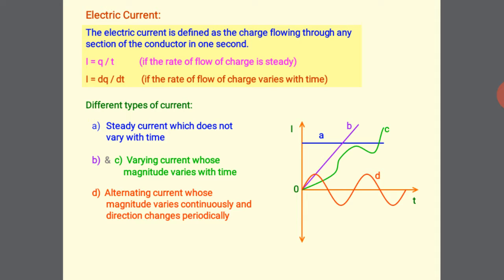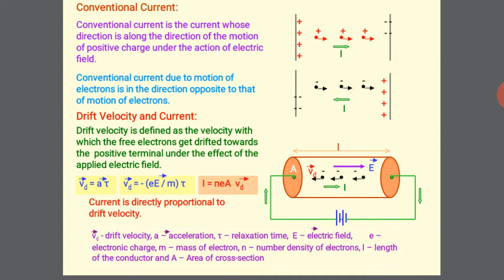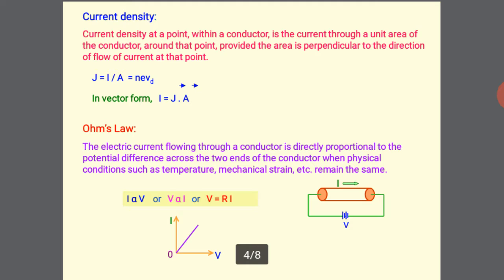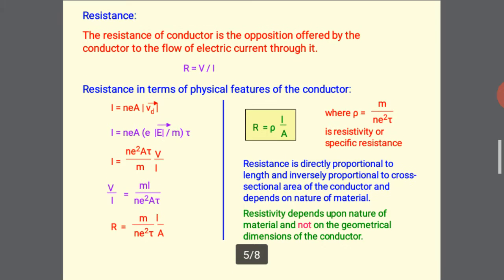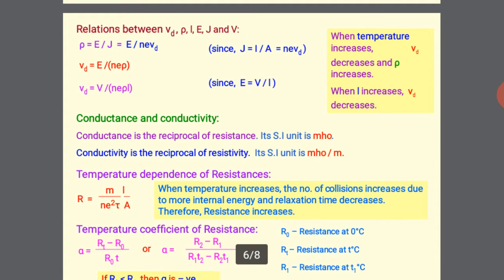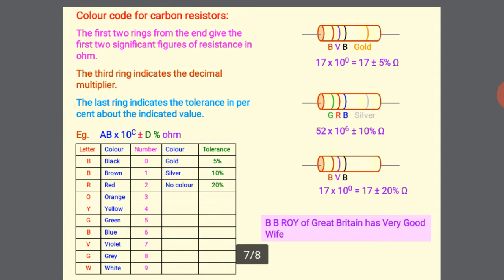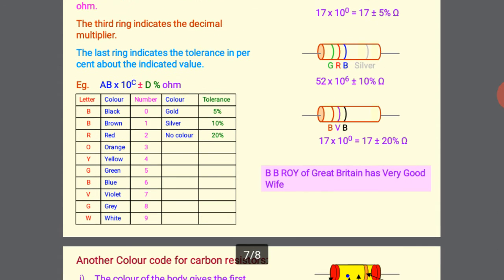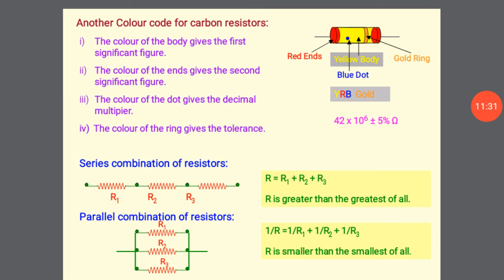Current Electricity Part (i)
Physics Class XII Chapter 3 - Current Electricity